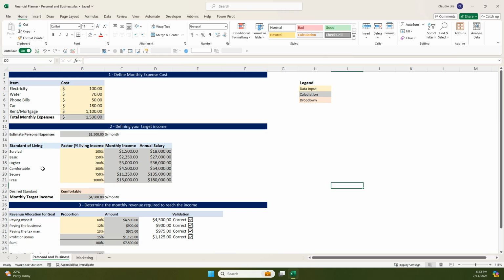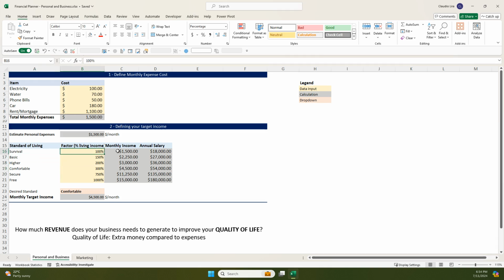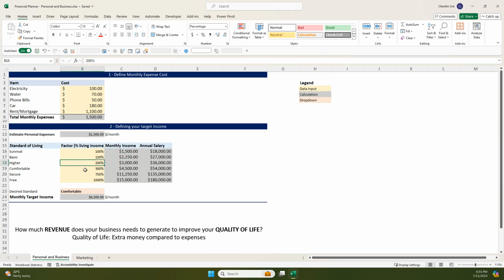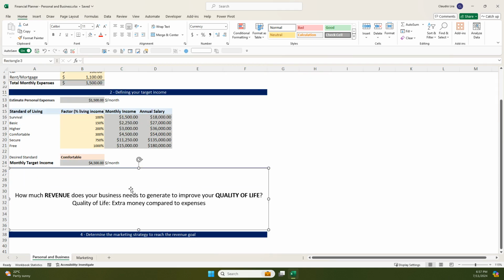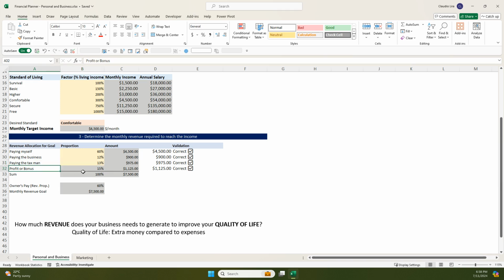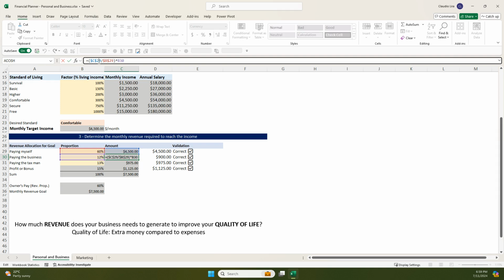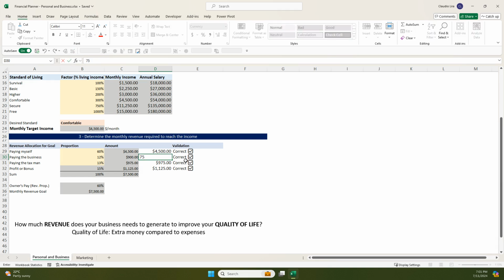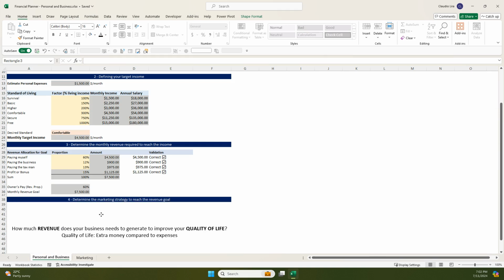Calculating Business Revenue and Personal Expenses in Excel/Sheets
The strategies shown in this video can be used in both MS Excel and Google Sheets.

The purpose of the video is to show how to calculate personal expenses and business revenue required to obtain a desired 'Quality of Life'.

The method shown is based on 3 steps:
Step 1: Define Personal Monthly Expenses
• Create a list of monthly expenses (e.g., electricity, water, phone bills)
• Calculate the total monthly expenses using a sum function
Step 2: Determine Target Income to improve the Quality of Life
• Define different standards of living (e.g., survival, basic, comfortable)
• Calculate the monthly income needed based on the desired standard of living description
Step 3: Calculate Business Revenue Required
• Allocate percentages of business revenue for personal income, business investment, taxes, and profits/bonuses
• Calculate how much revenue the business needs to generate to meet personal income goals
• Validate the revenue calculation by comparing it to a simpler calculation